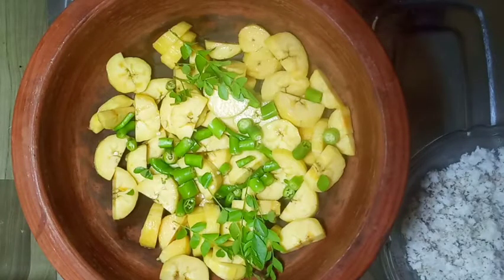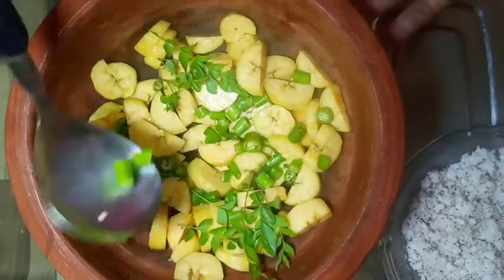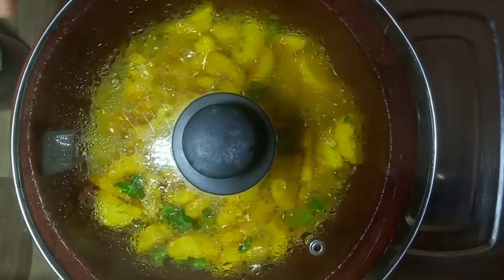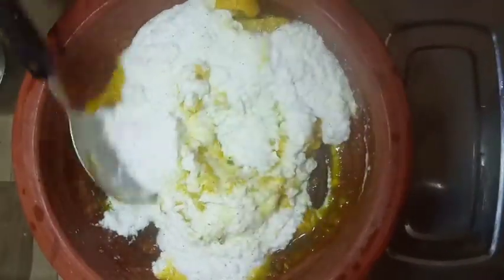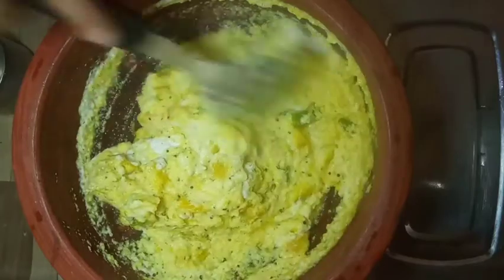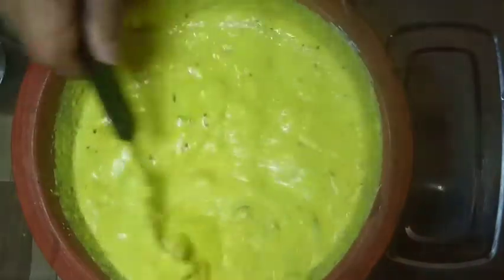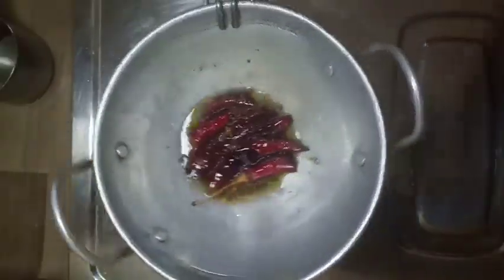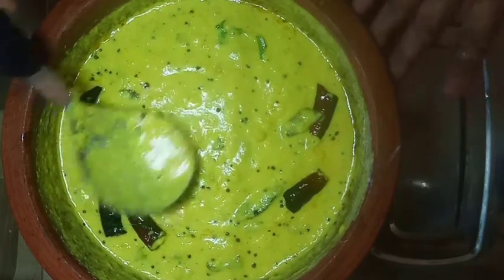ഈ രീതിയിൽ എളുപ്പത്തിൽ പച്ചടി ഉണ്ടാക്കിനോക്കിക്കേ.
എരിവും പുളിയും മധുരവും ചേർന്ന ഒരു അടിപൊളി ടേസ്റ്റ്.
 Ingredients :
Banana        -   2
Green chilli  -   4
Grated coconut  - 250gm
Curd              - 3/4 litre
Turmeric powder - 1 teaspoon
Salt
Mustard       - 1 tablespoon
Uluva(Fenugreek seed) - 1/2 teaspoon
Coconut Oil